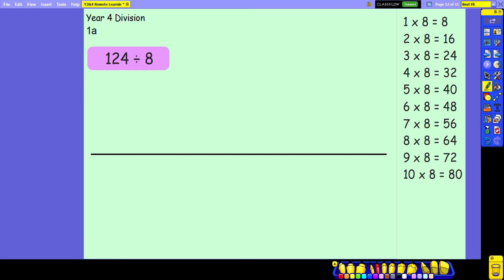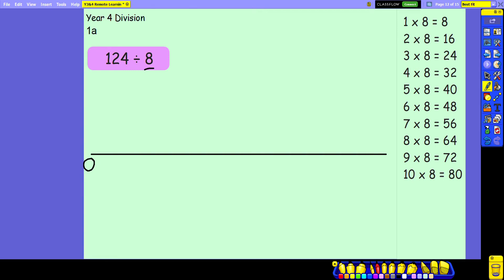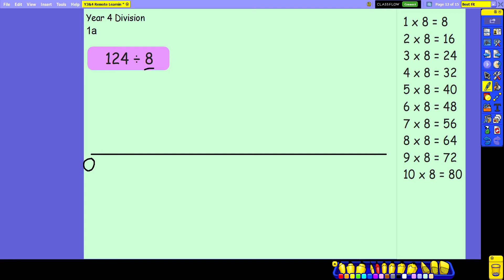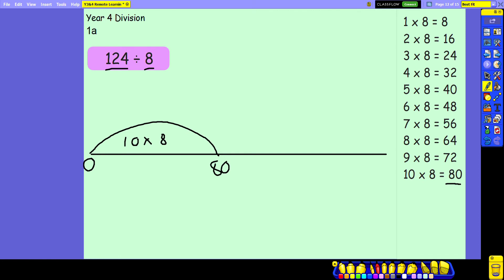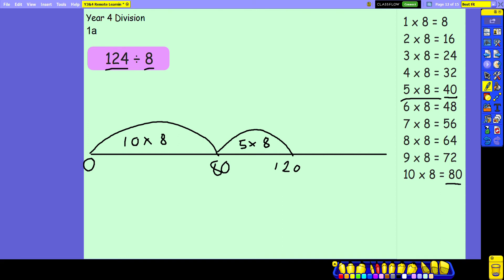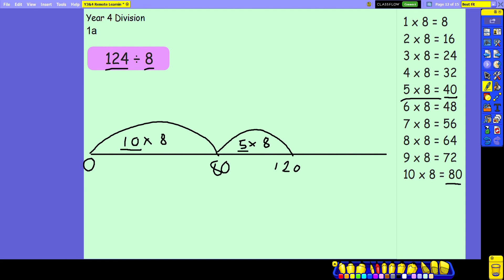Y4 Division 1